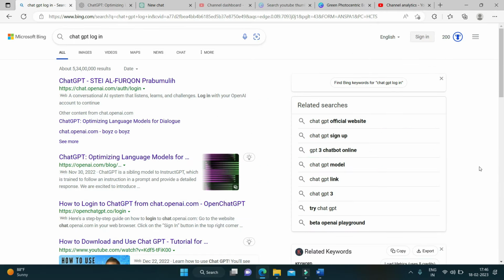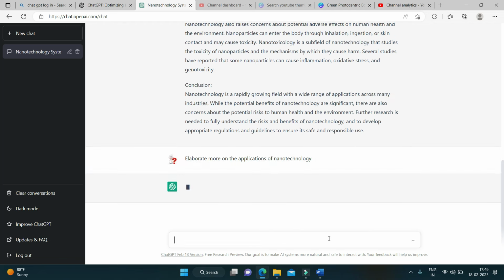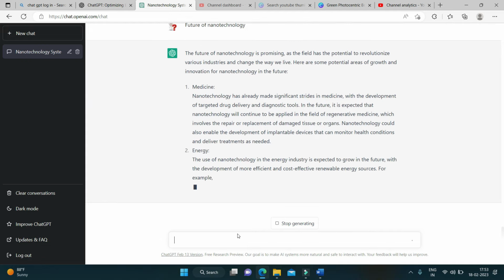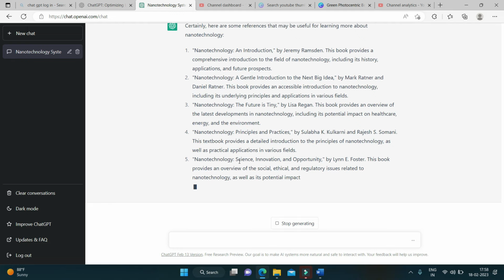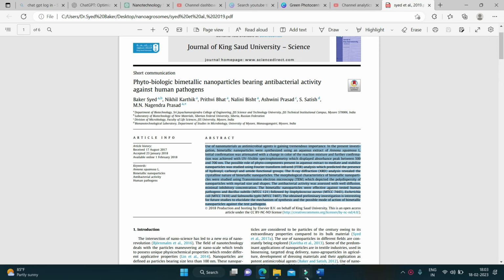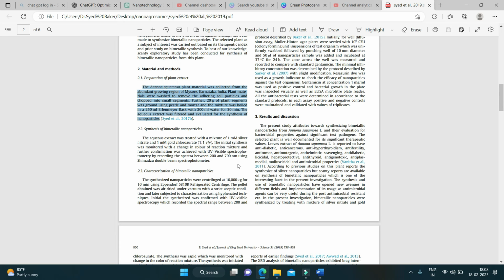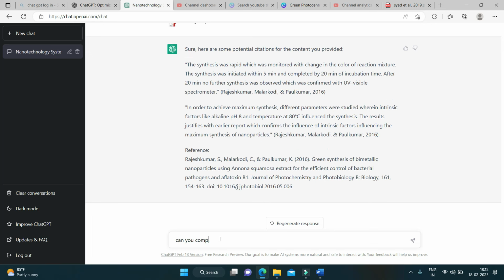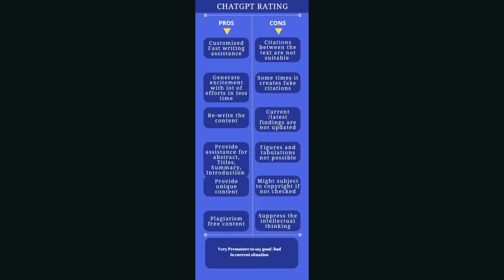Can ChatGPT write your next scientific manuscript? Influence of CHATGPT on research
"statistics"
"data"
"academic writing"
"journal article"
"masters"
"gpt"
"chat gpt"
"elicit"
research ai
"ai research tools"
"scispace"
"research copilot"
"answering research questions"
"Keyword"
"ChatGPT"
"A.I."
artificialintelligence intelligence"
"how to write well"
how to write a scientific paper"
researchpaper paper"
"how to get a scientific paper published"
"scientific writing and critical thinking"
"scientific writing tips"
"scientific writing skills"
"career in scientific research"
"scientific writing style"
"Google search”
“Google Scholar"
"chatgpt"
"chatgpt examples"
"literature review"
"writing tips"
"writing advice"
"academic writing"
"how to write a research paper"
"research paper"
"technical writing"
"writing skills"
"publishing"
"research paper writing tips"
"peer reviewed publication"
"scientific writing"
"scientific writing tips"
"scientific writing skills"
"Keyword" "Usage"
"chatgpt examples"
"Chatgpt"
"scientific writing skills"
"scientific writing"
"ChatGPT for research"
"scientific writing in research"
"chatgpt examples"
"Chatgpt"
"scientific writing skills"
"scientific writing"
"ChatGPT for research"